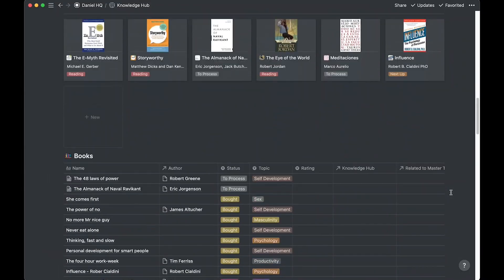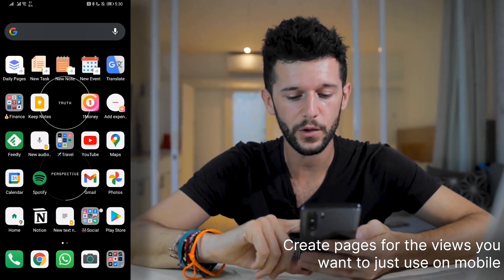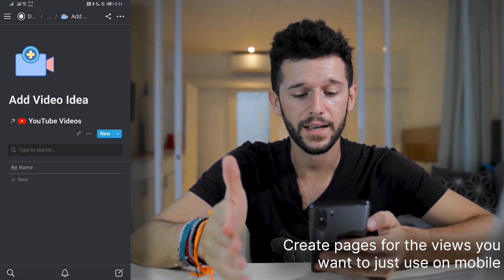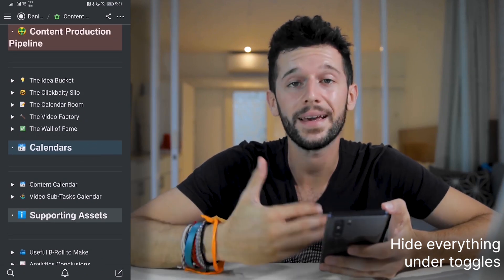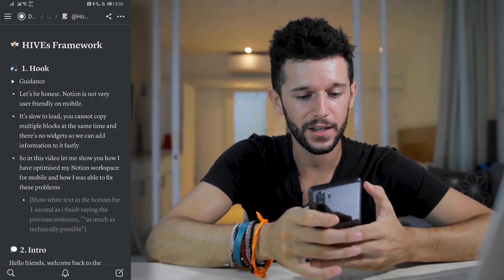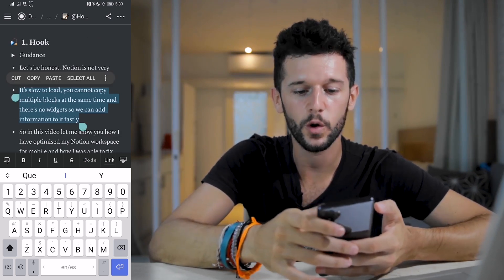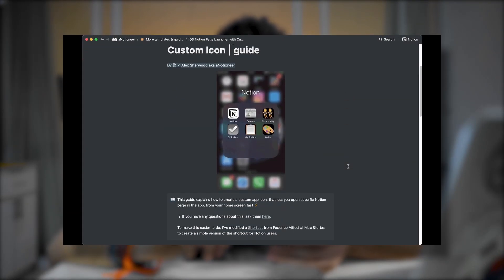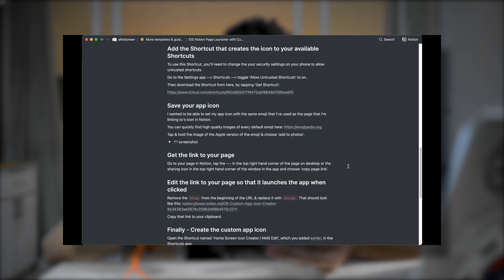How I FINALLY Made Notion Work on Mobile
It can be hard to make Notion work on mobile, but there are some things that we can do to enhance our experience.

⏰ Timestamps:
0:00 The problems
0:40 Notion is slow - 2 tips
2:56 Bad text experience
4:09 Bad fast input
5:55 Final words

🎥 Equipment I use:
- My light tripod ☀️ 100% recommended internet tools I use almost daily

🎒 Resources:
→ FREE Blueprint of a Wildly Efficient Agency (copy the system):